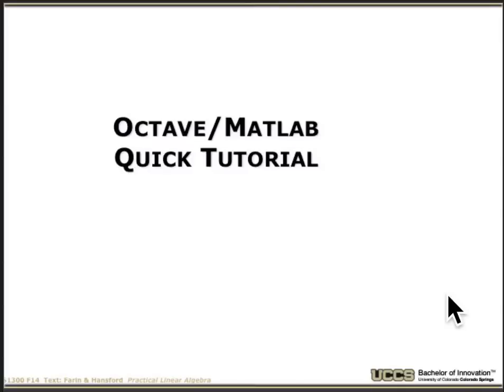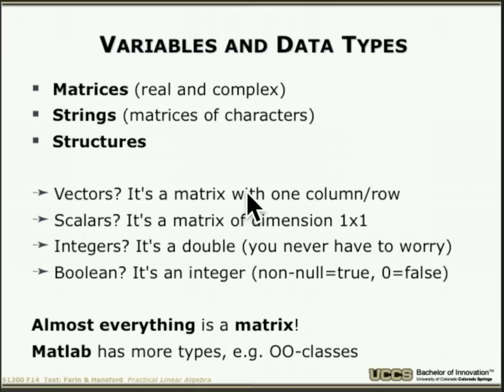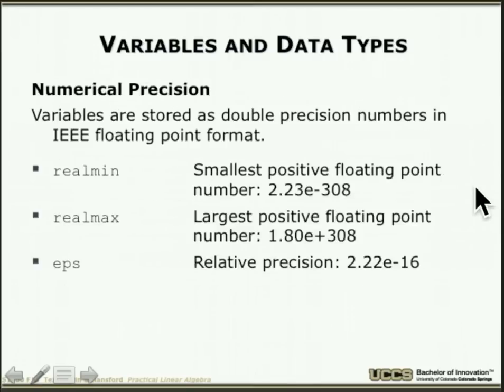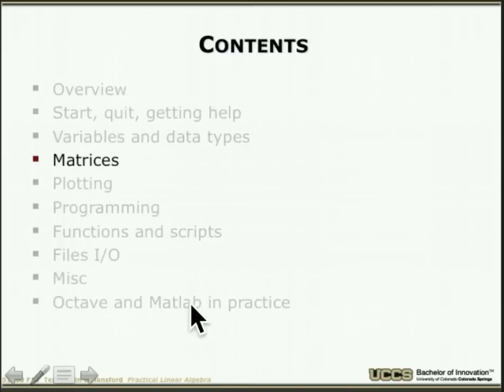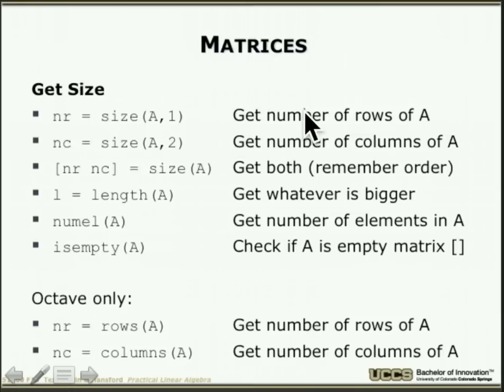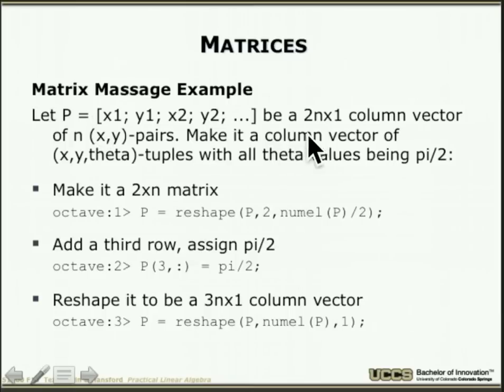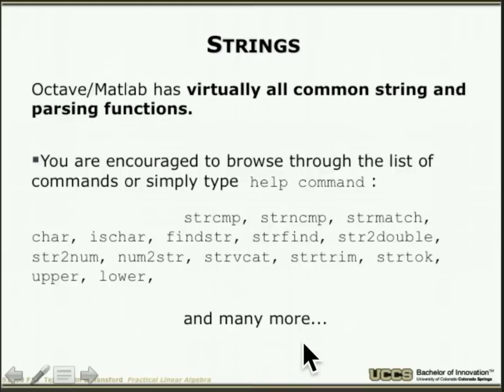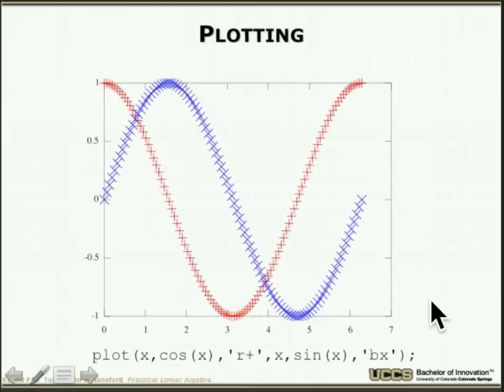Octave Matlab Tutorial